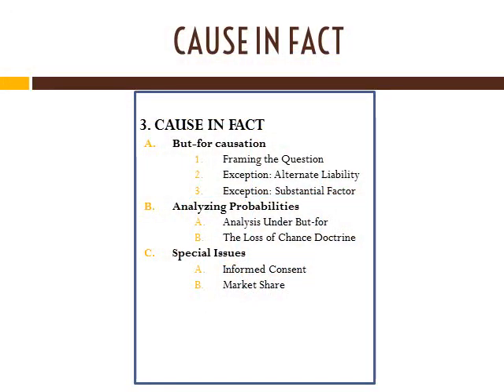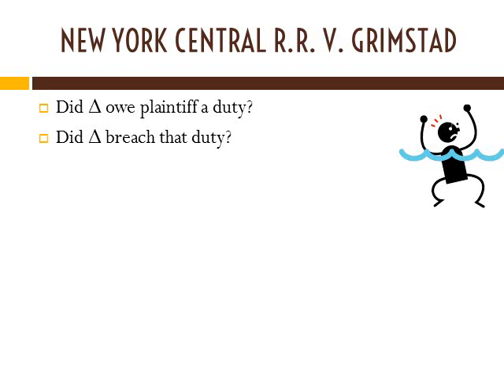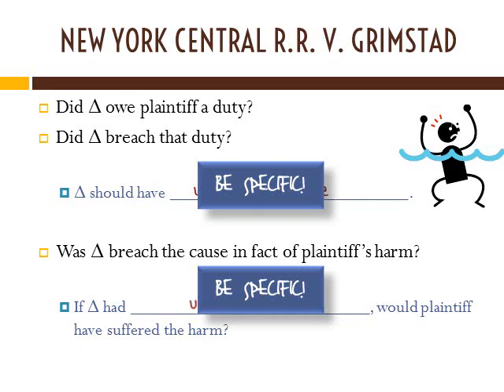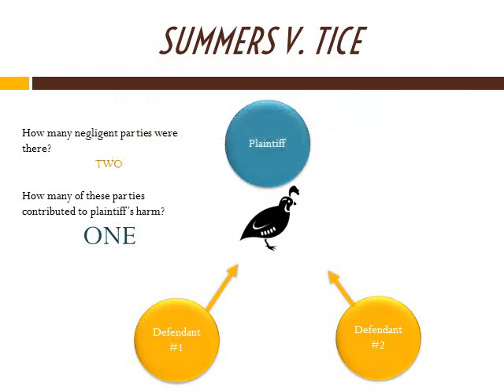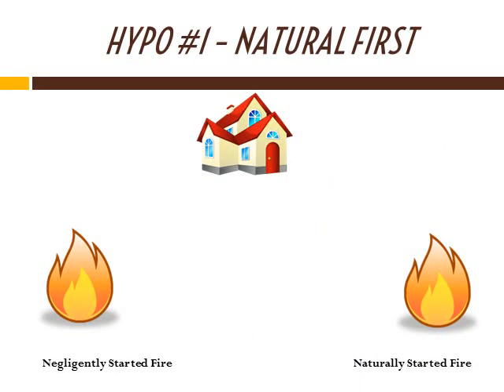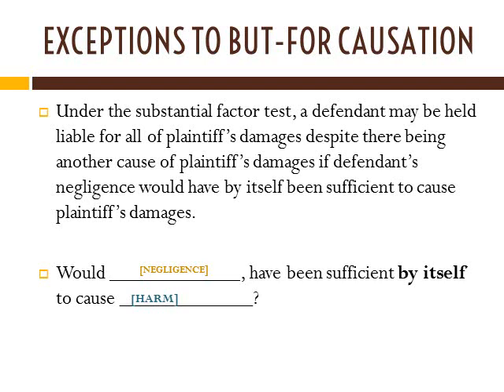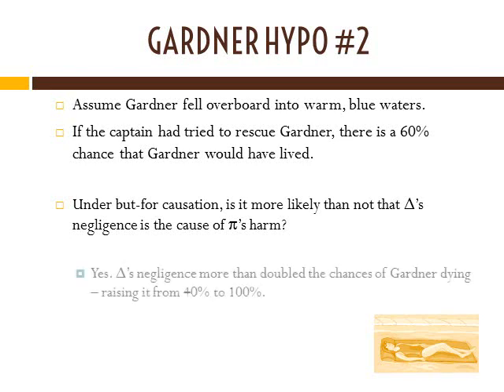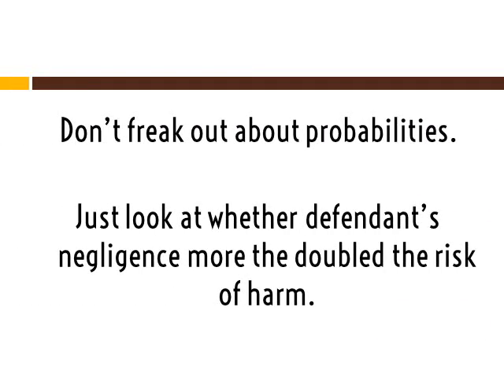Cause in Fact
A quick overview of how to analyze cause in fact in negligence law.